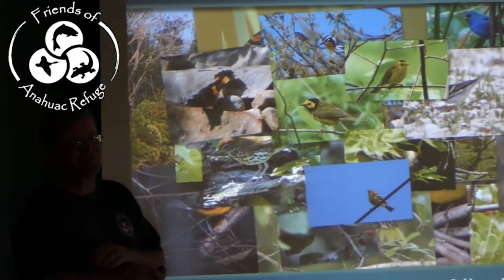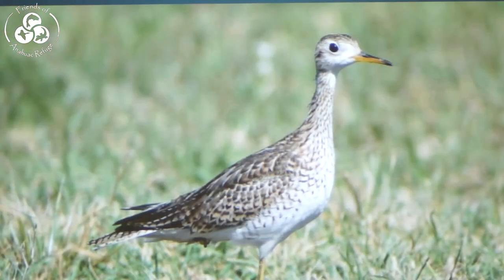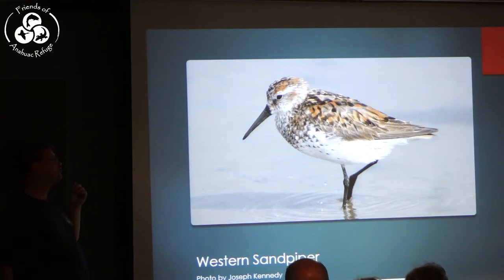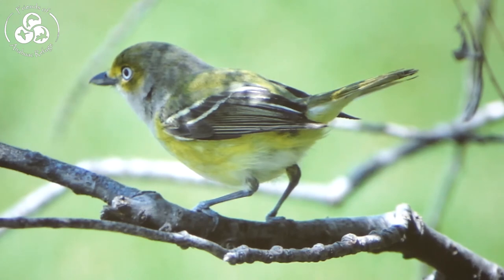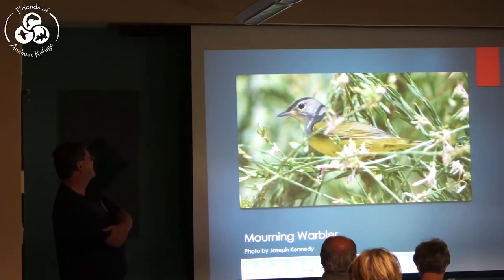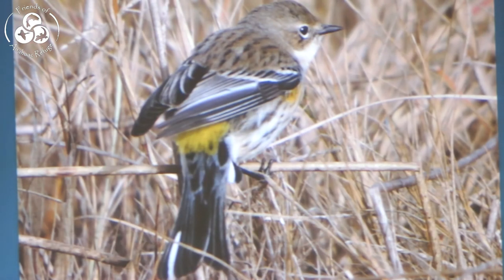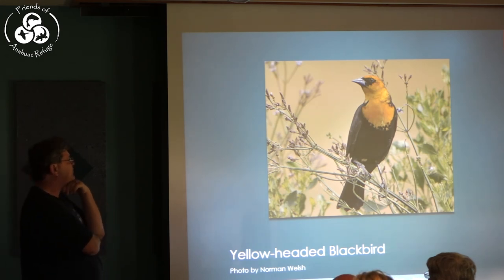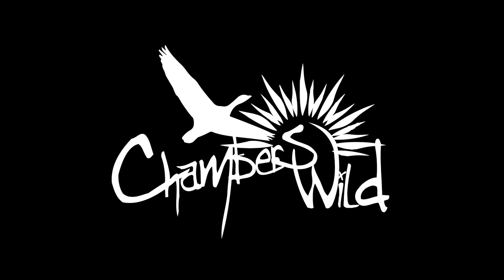Friends of Anahuac Bird Migration Workshop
The workshop is presented as a result of a partnership between Audubon Coastal Texas and the Friends of Anahuac Refuge (FOAR).  The goals of this partnership are to conduct free workshops to train volunteers to identify and count local birds, especially waterbirds, along the upper Texas coast including Anahuac National Wildlife Refuge (ANWR) and other good birding locations in this coastal area. This bird monitoring project is needed to first establish a baseline of numbers of birds and secondly to use the information to manage bird populations by species.

Our speaker is FOAR board member, David Sarkozi, a widely known expert birder. His topic is migrating birds on the upper Texas Coast.